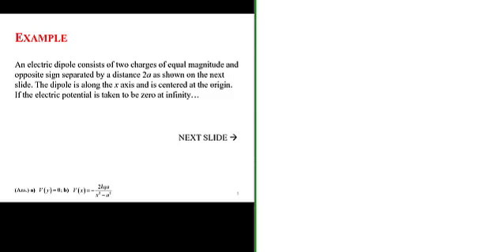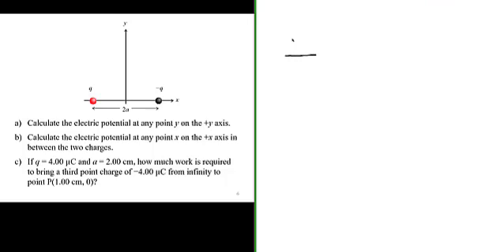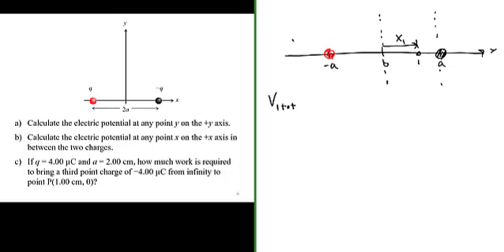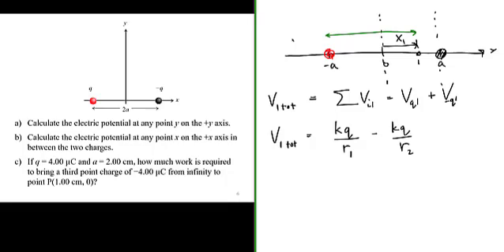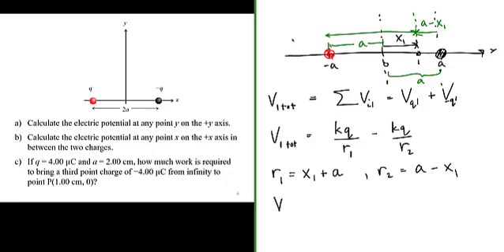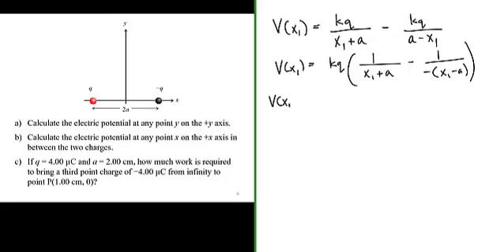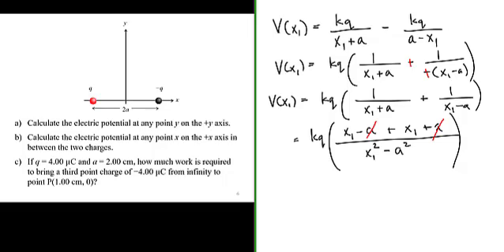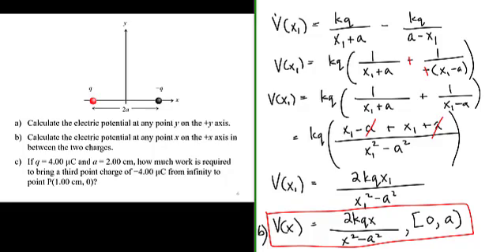Superposition and the Electric Potential due to a Dipole, Part 2 of 3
This is the second video of a three video sequence in which we apply the principle of superposition of the electric potential of a dipole to find the dipole's potential at some point on the positive x-axis between the charges of the dipole.